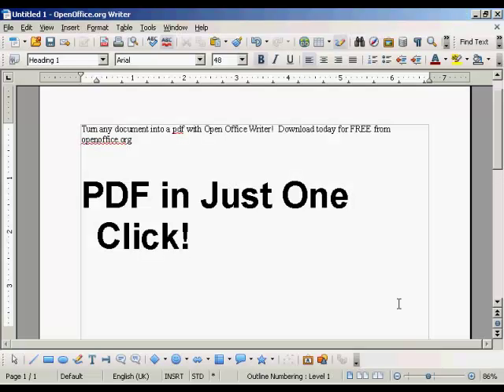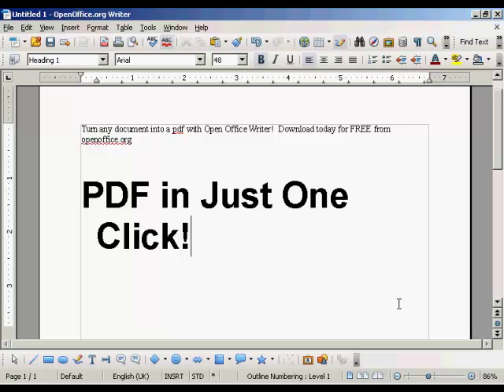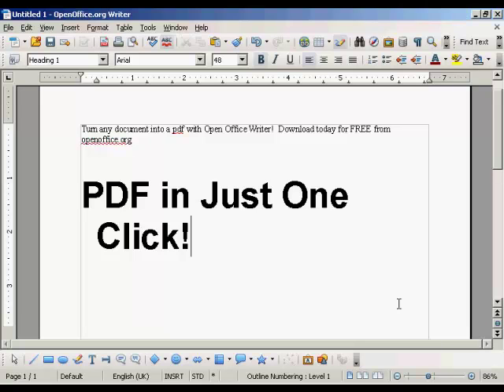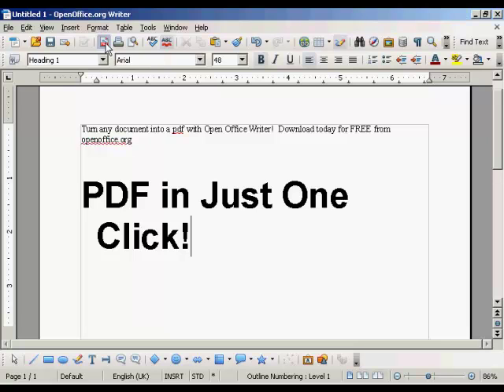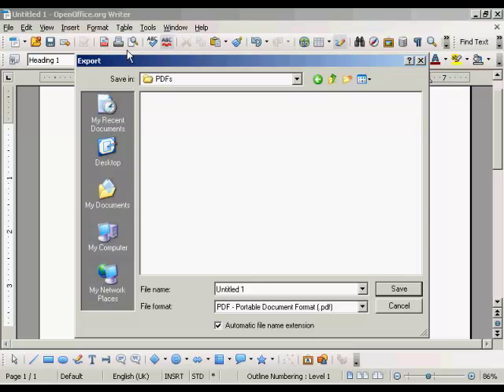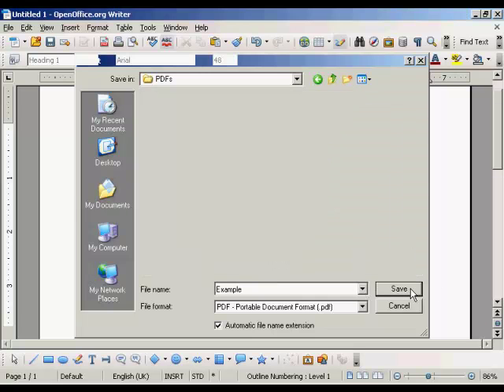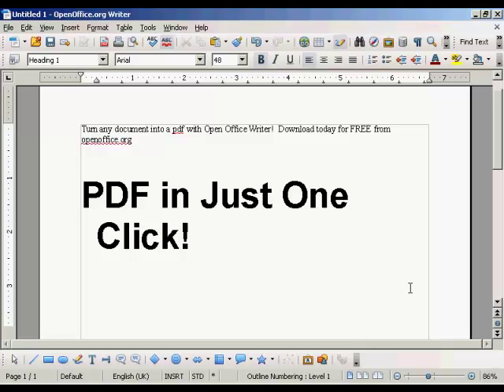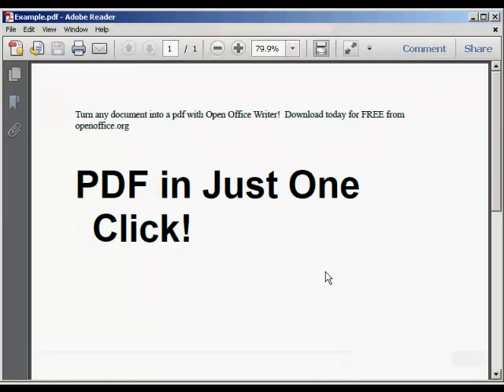How to Create A PFD File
Quick and easy guide shows you How to Create A PFD File